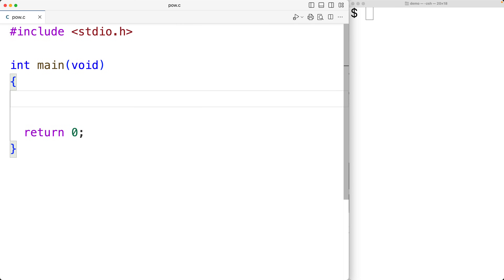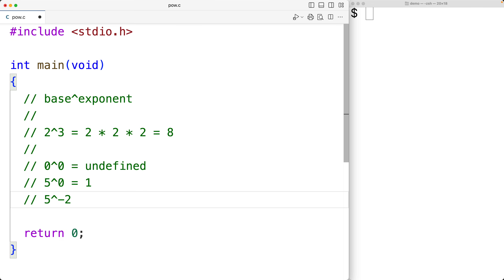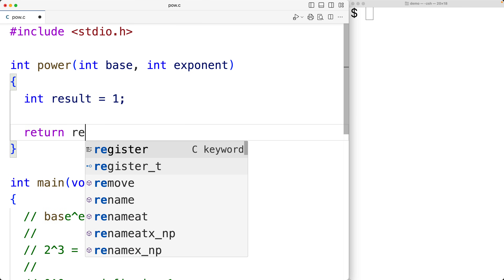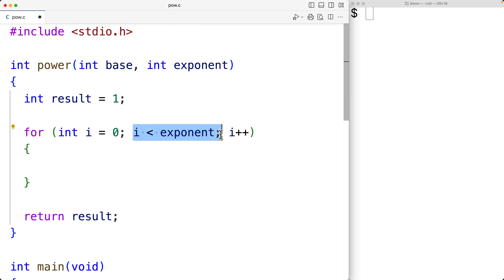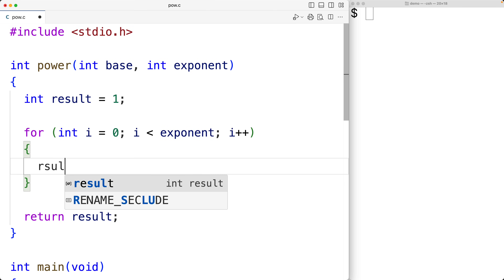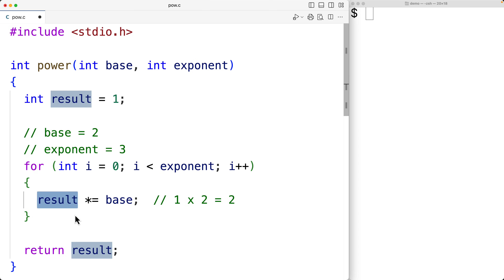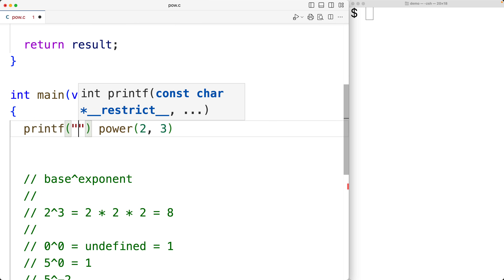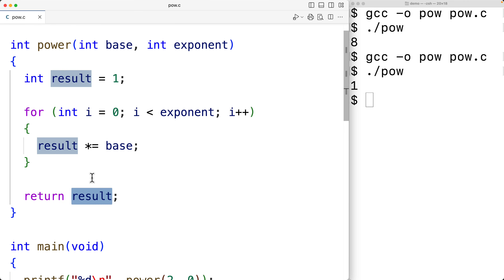Create Your Own Power Function | C Programming Example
How to create your own power function using C. Source code to build a portfolio that will impress employers!